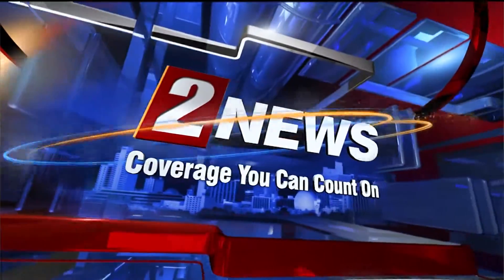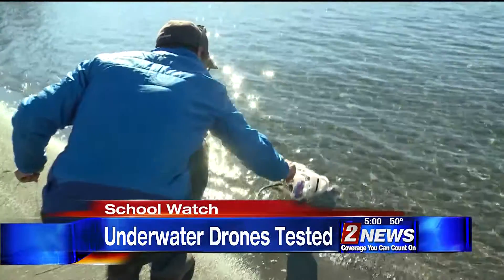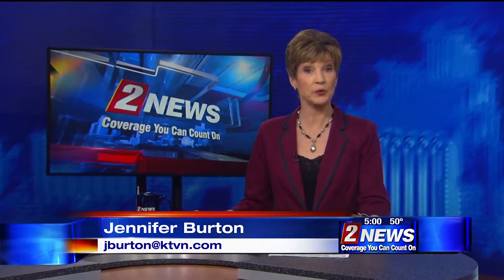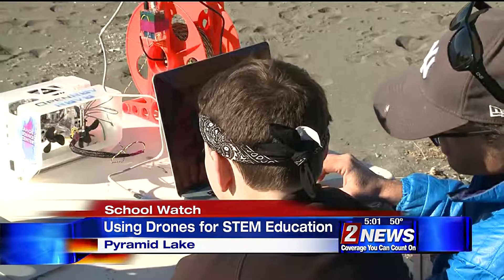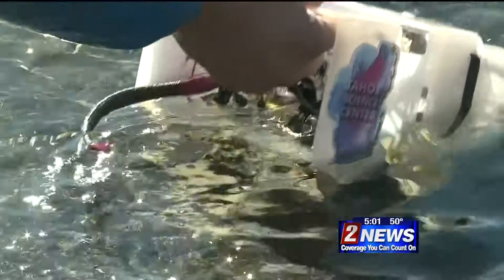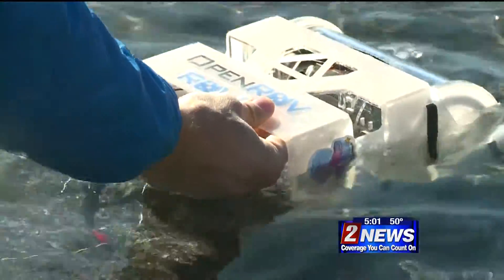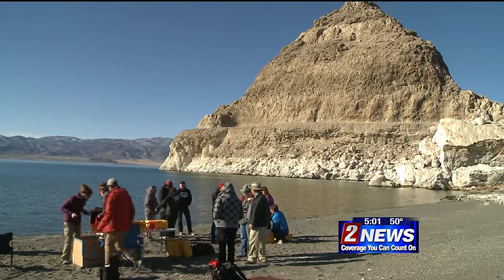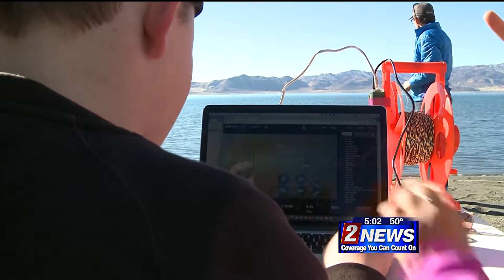NSUAVCSI 12/3/16 STEM Underwater Drones Pyramid Lake, Nevada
News report about our day at Pyramid Lake, Nevada, using our OpenROV 2.8 underwater vehicles for the first time in a large body of water. Photo album from the day